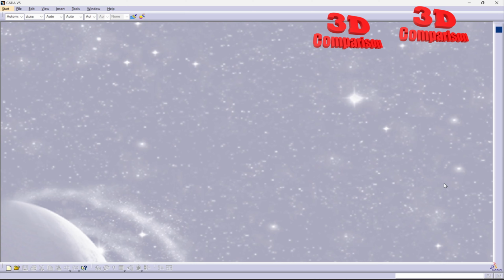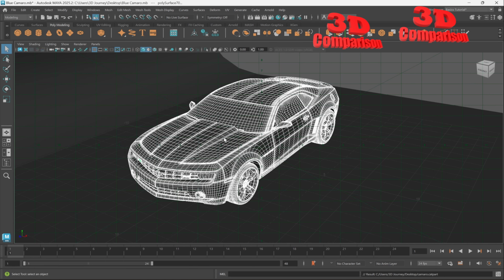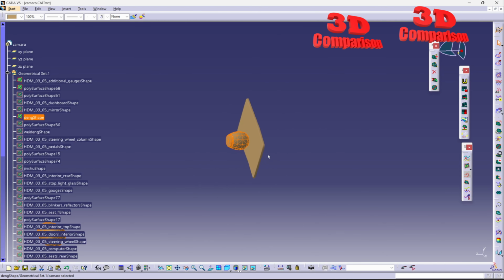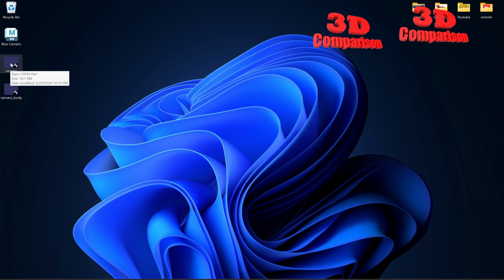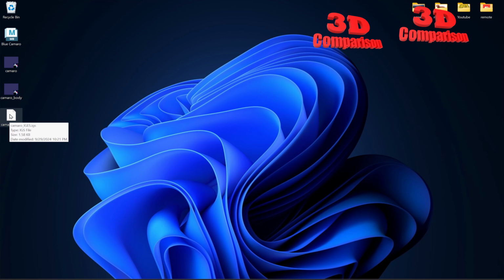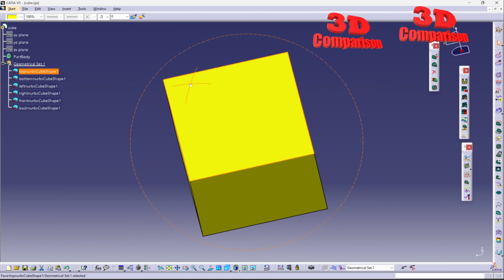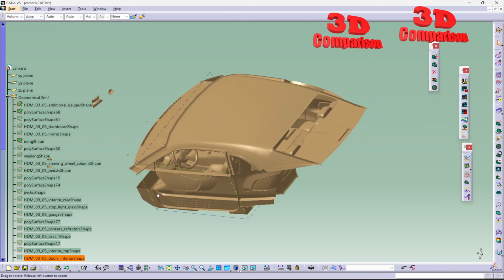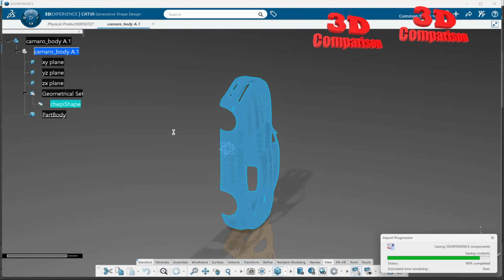Transfer Meshes and Surfaces from Maya to CATIA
Maya has support to export as CATIA V5 parts